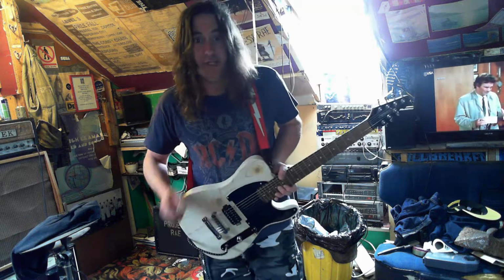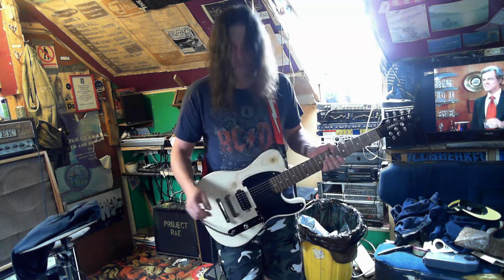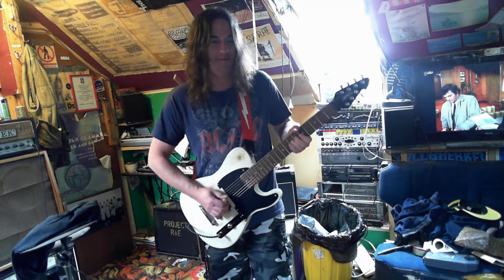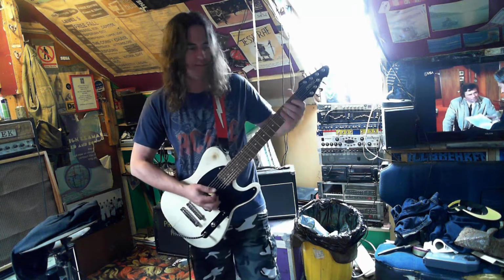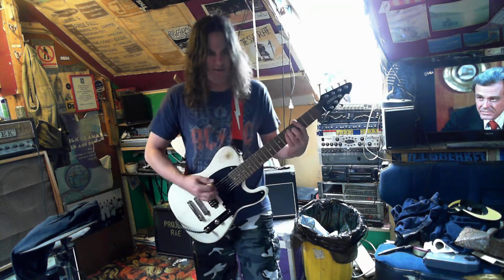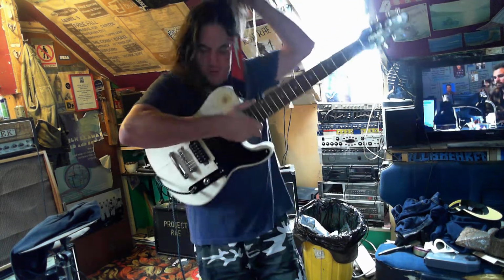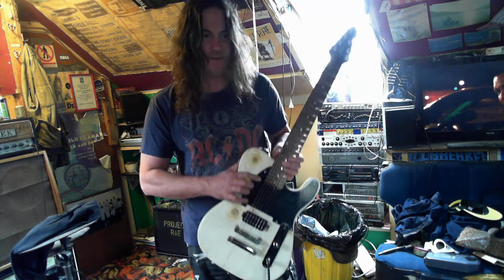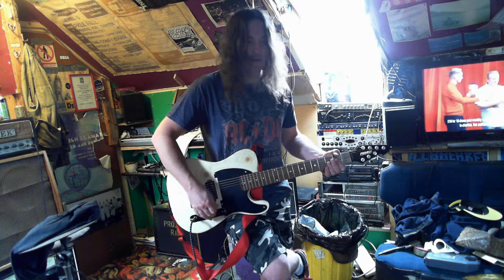mad malko 7 string tele/esquire